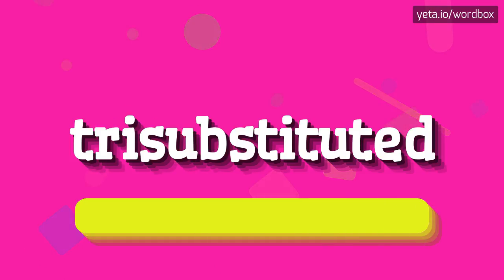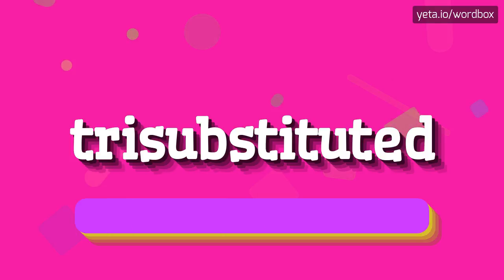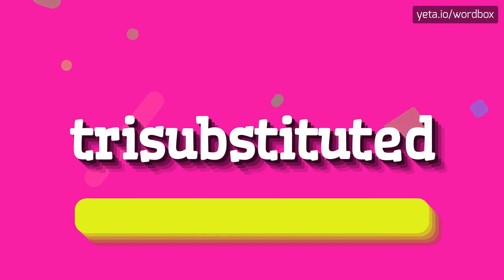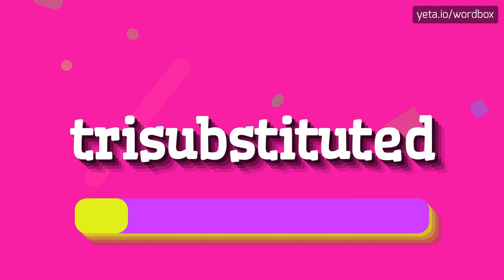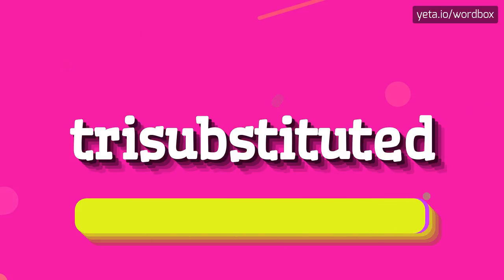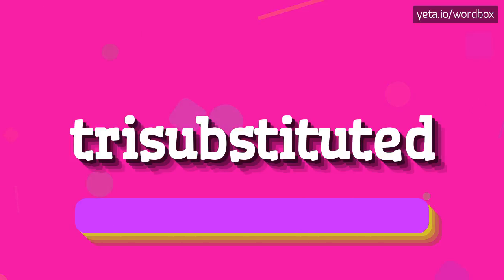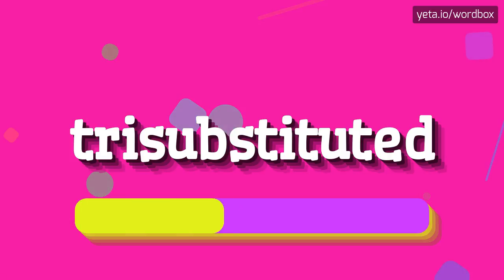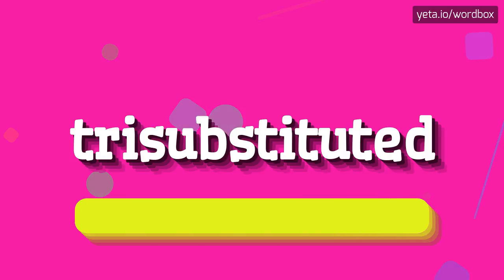HOW TO SAY TRISUBSTITUTED? QUICK AND EASY!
TRISUBSTITUTED - Trisubstituted pronunciation: Common mistakes & fixes in 2023

Trisubstituted refers to a molecule or compound that has three different substituents attached to a central atom or group.
These substituents can be different atoms or functional groups and are attached to the central atom in a specific arrangement.
Trisubstituted compounds can have unique chemical and physical properties depending on the nature and positions of the substituents.

Pronunciation:
To pronounce trisubstituted, you can say 'try-sub-sti-toot-id' or 'try-suhb-sti-toot-id'.

Test yourself by speaking the following examples:
1. This trisubstituted compound exhibits enhanced thermal stability
2. The trisubstituted derivative showed greater solubility in water
3. The reactivity of trisubstituted compounds varies depending on the nature of the substituents
4. Trisubstituted molecules have been extensively studied for their biological activities
5. The synthesis of trisubstituted compounds can be challenging due to the need for precise control over the position and nature of the substituents